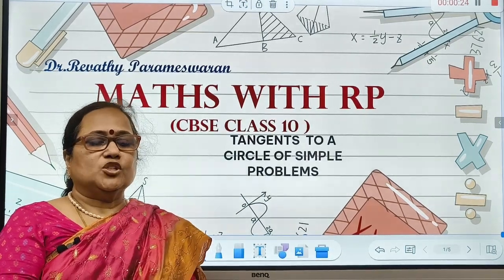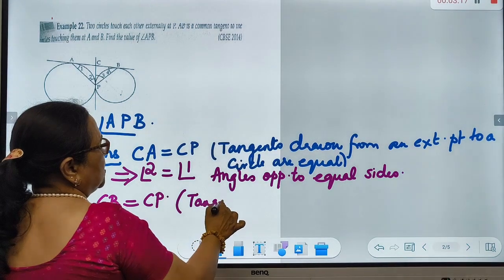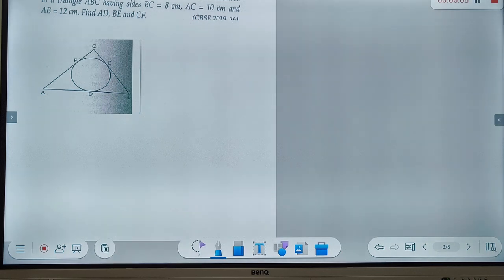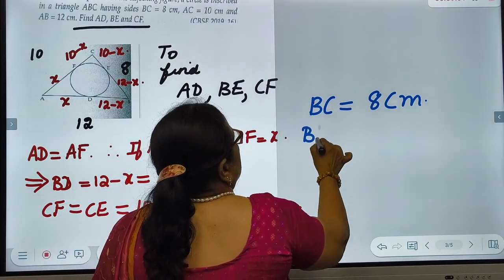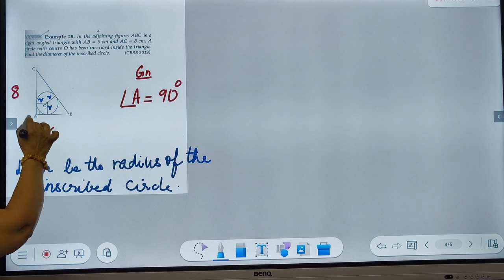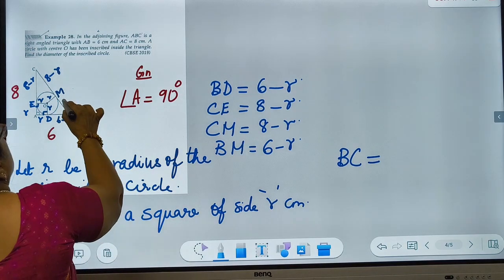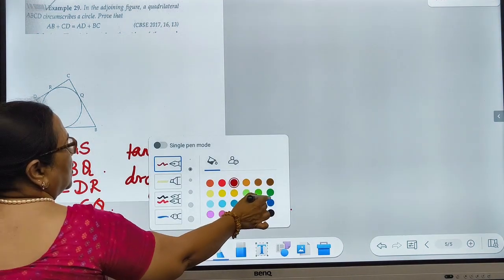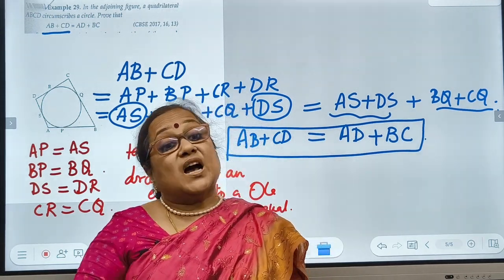TANGENTS TO ACIRCLE OF SIMPLE PROBLEMS